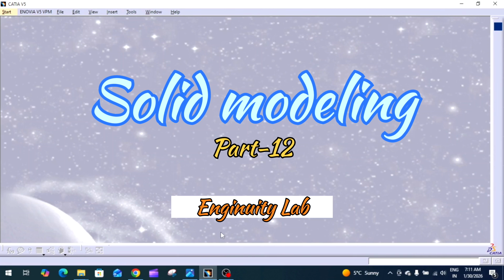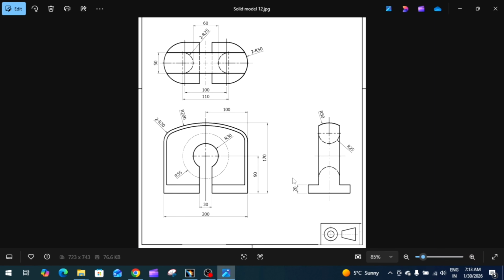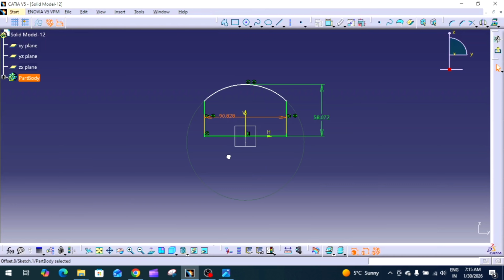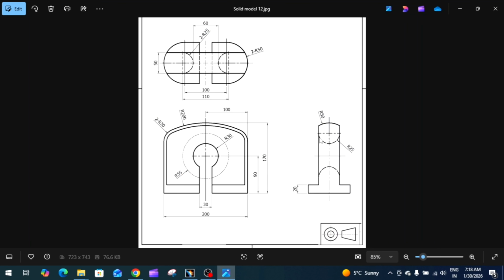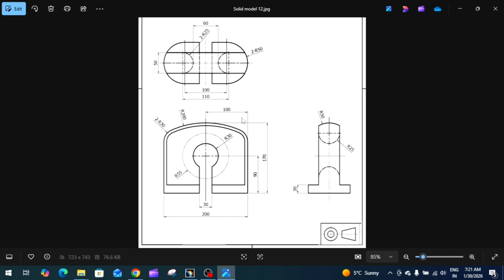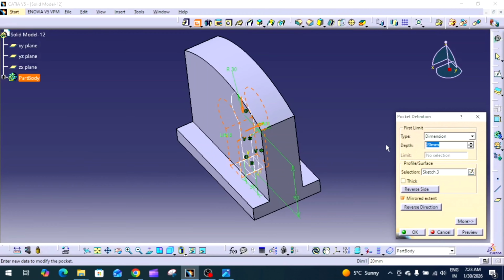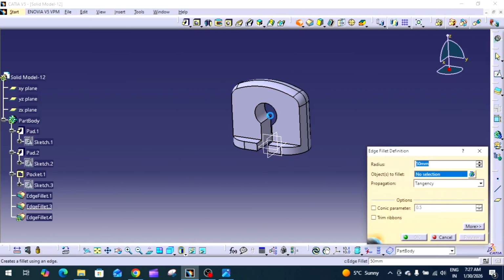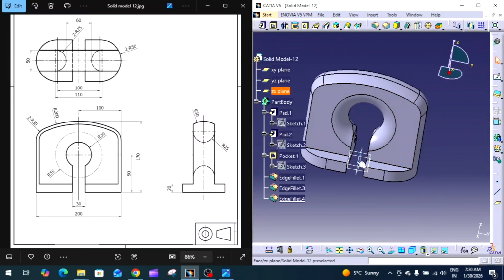CATIA V5 Beginner Solid Modeling | Create 3D Model from 2D Drawing (Part-12)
Learn CATIA V5 solid modeling step by step in this Beginner Series – Part-12 by Enginuety Lab.

In this tutorial, you will learn how to:
✔ Read a mechanical 2D engineering drawing
✔ Create fully constrained sketches
✔ Use Pad, Pocket, Mirror operations
✔ Apply symmetry and radii correctly
✔ Convert 2D drawing into a complete 3D solid model

Design engineers preparing for interviews

Anyone learning solid modeling from drawings

📌 Watch till the end to improve your sketch interpretation and modeling accuracy.